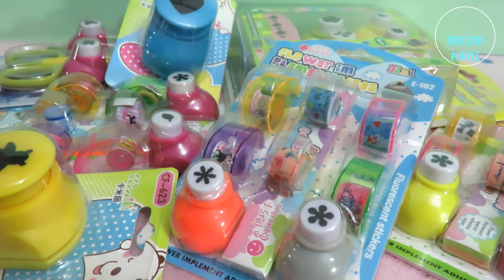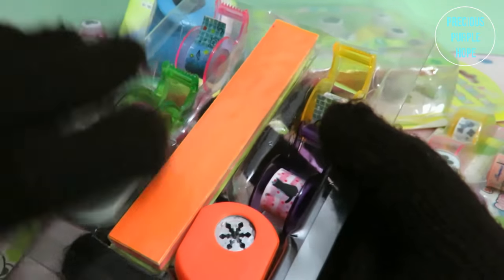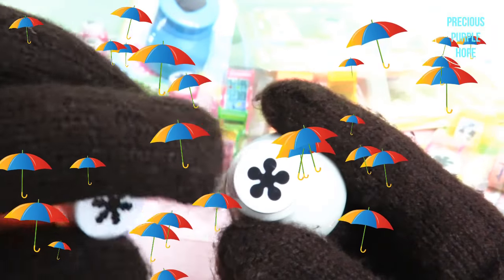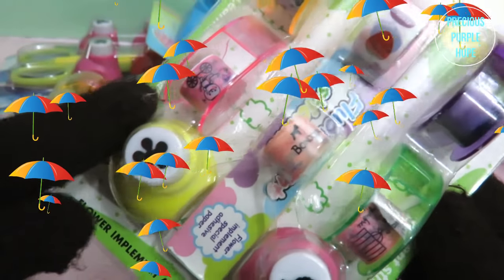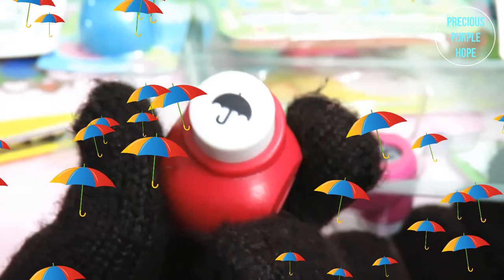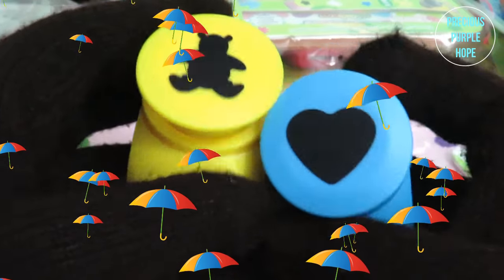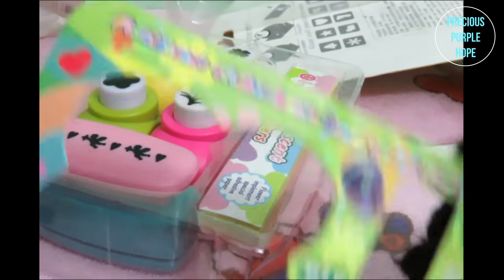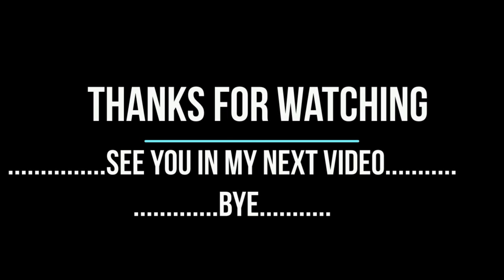craft punch machine set, review, unboxing and collection.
precious purple hope..
In this video i am going to show you my craft punch machine set review,unboxing and collection..
i like to make many kinds of arts and crafts..and craft punch is one of my favorite tool for decorating my arts and craft things..
This is not a sponsored video,this is what i use and like most..and
like to share with you viewers...
Thanks a lot for watching it..
see you in my next video..
.Bye.